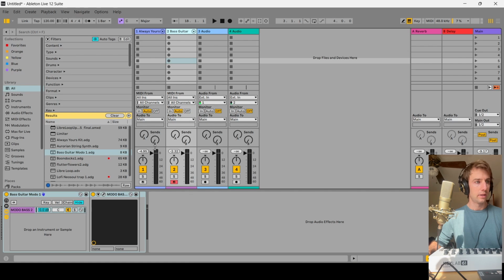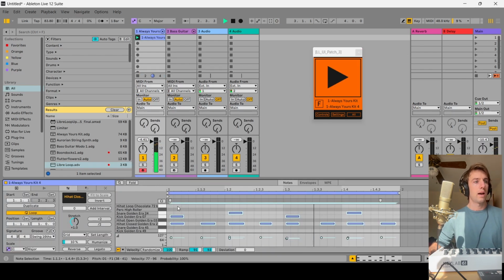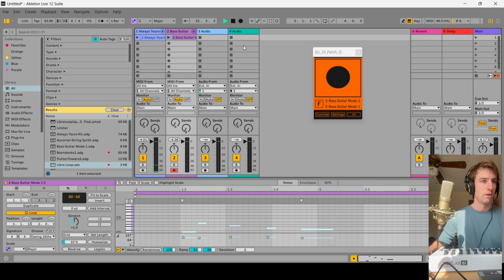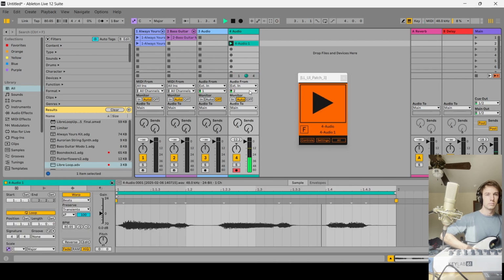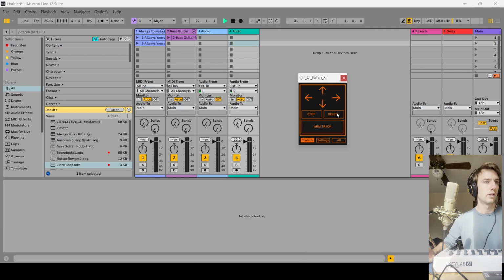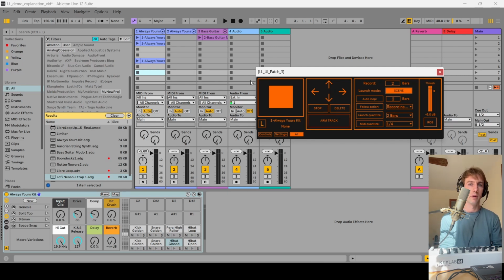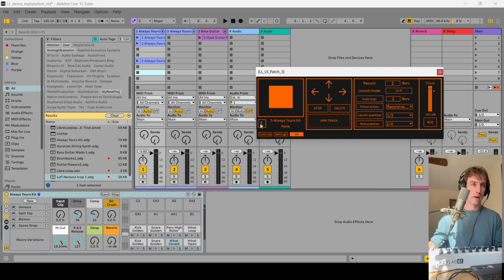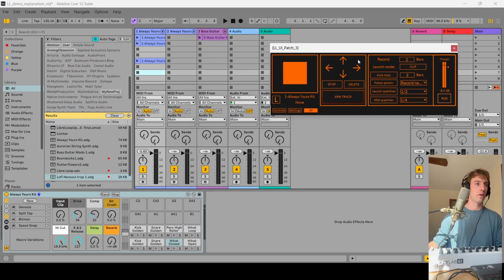The BEST Way to Loop in Ableton Live (No Metronome!)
A simple and intuitive workflow for looping audio and MIDI tracks in Ableton Live using the Max for Live device LibreLoop.

00:00 Intro
00:49 LibreLoop
04:49 Controls
05:58 Settings
08:50 Demos
09:56 Outro